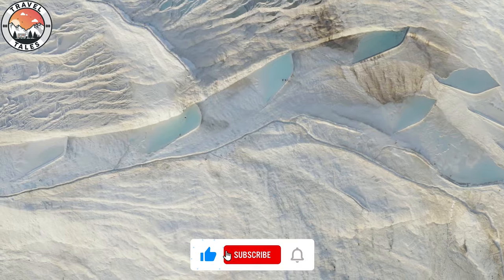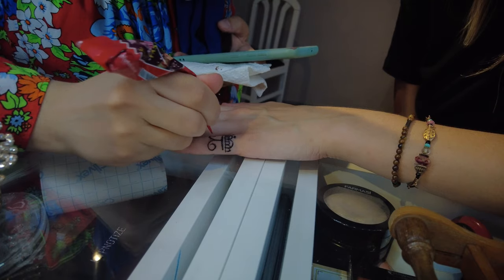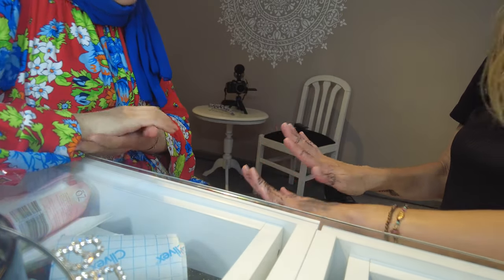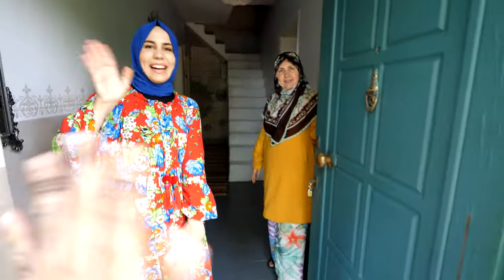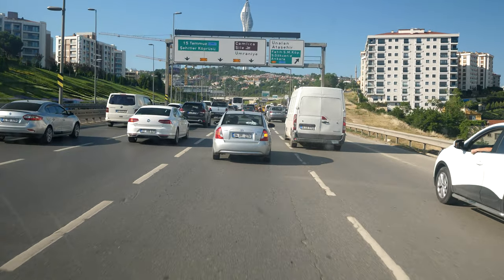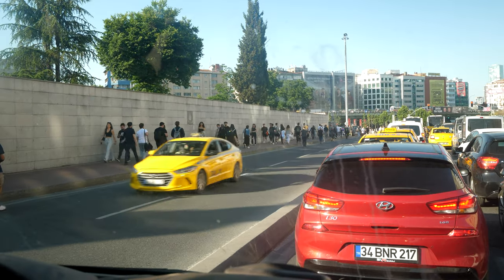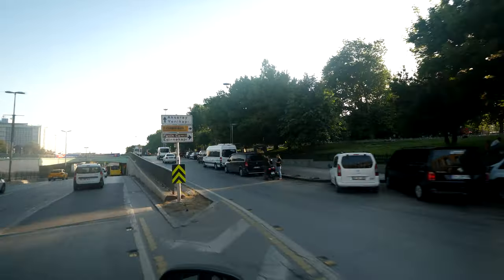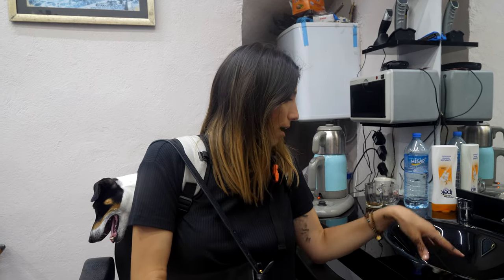INSANE Turkish Barber Experience | Van Life Istanbul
This week we ease our way into vanlife in Istanbul starting off with a henna tattoo for Charlene and full Turkish haircut / barber experience for Chris !